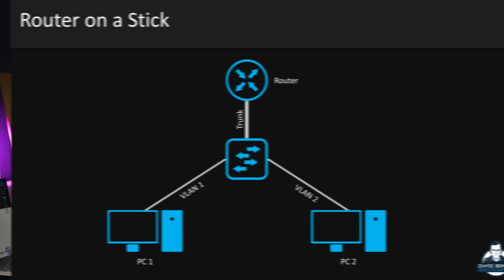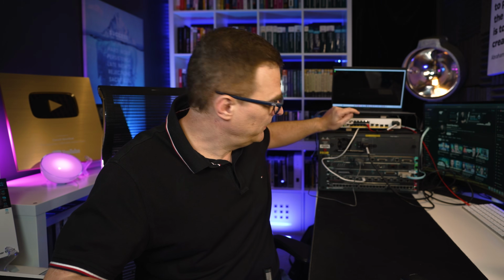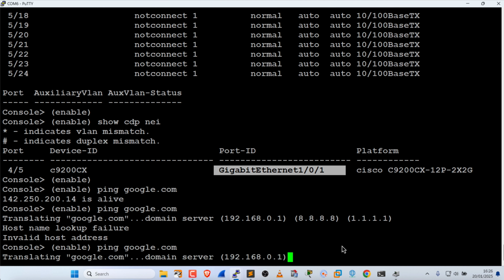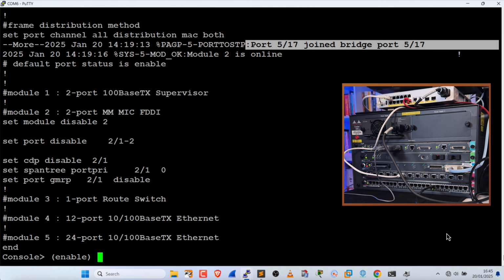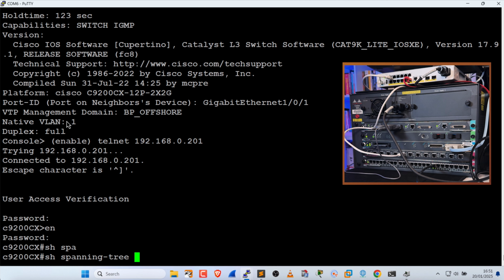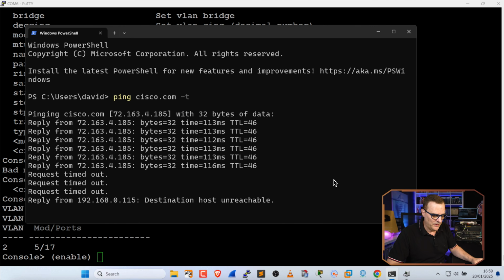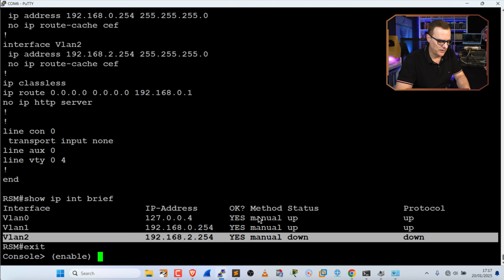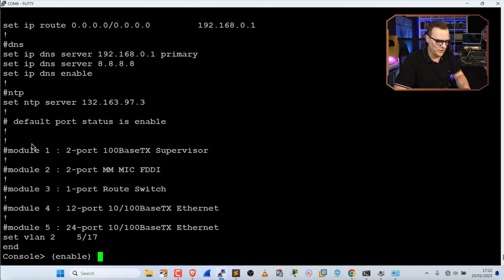You ever seen Cat OS? Connecting to the Internet in 2025 😀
Have you ever seen CatOS? (Catalyst Operating System) Is this tech older than you?

Huge thanks to Dave Mayberry from Go Communication for giving me the 5500 used in this video.

// MY STUFF //

// Menu //
0:00 -  Cat OS on a Cisco Switch
01:39 - Getting Started
03:47 - Booting Up the Switch
06:40 - Accessing the Internet
09:42 - Resetting the Switch
14:18 - Spanning Tree
15:36 - Adding an Ethernet Cable
17:59 - Configuring a Port
19:02 - Configuring a Router
22:09 - Fixing a VLAN
24:04 = Network Address Translation (NAT)
25:47 - Conclusion

cat
cat os
cat operating system
catalyst operating system
cisco
internet
network
retro
starlink